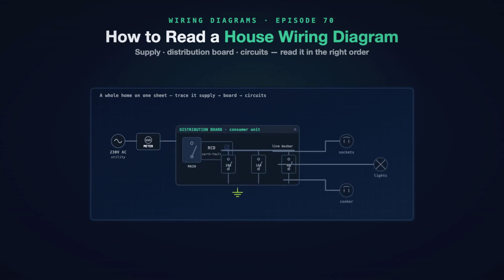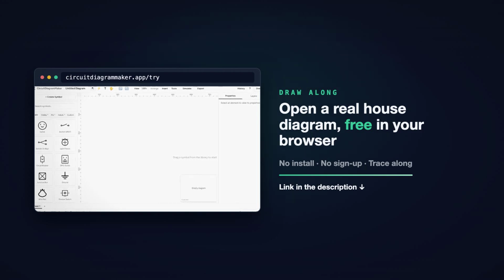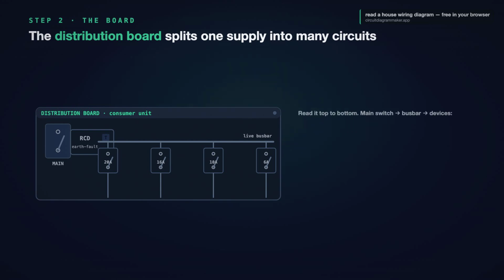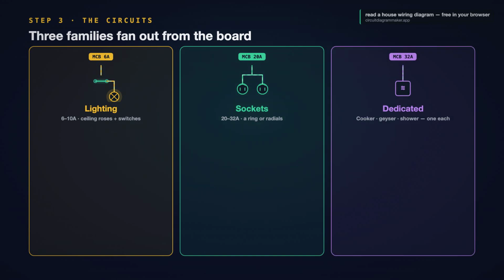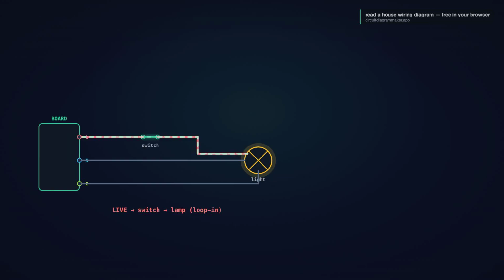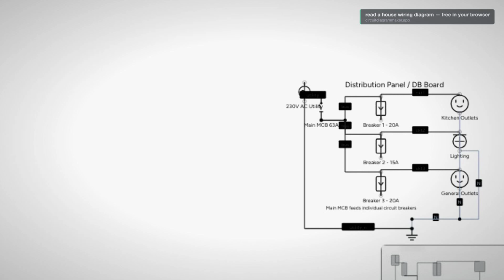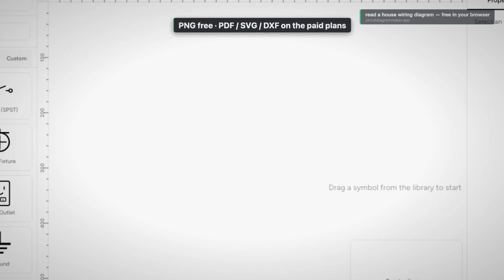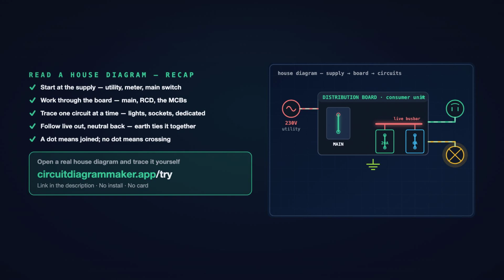How to Read a House Wiring Diagram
This guide shows how to read a house wiring diagram — the whole electrical system of a home on one sheet — with a simple, repeatable method. Open one and trace along free in your browser

The trap most people fall into is opening a house wiring diagram and trying to read the whole thing at once. Don't. There are only three steps, in order:

1. Start at the SUPPLY — top-left on almost every domestic diagram. The utility source (230–240V AC) runs into the meter, then into the main switch (a.k.a. main breaker or main isolator) — the one switch that kills power to the whole house. Trace that spine first and you know where every amp in the building comes from.

2. Walk through the DISTRIBUTION BOARD — the consumer unit, the DB, same box, different names — the row of breakers/RCDs that splits the supply into separate circuits.

3. Then, and only then, trace ONE CIRCUIT AT A TIME — one lighting circuit, one socket/ring circuit, one dedicated run (cooker, geyser, shower) — from the board, out to the point, and back.

Supply, then board, then one circuit at a time. Everything else is detail on those three steps.

Also covered: the common symbols you'll meet (switch, socket/outlet, light, distribution board, earth), how to follow a single conductor — live, neutral, earth — from the board to a point and back, a real house wiring diagram opened and traced live, and the consumer unit up close. Everything is shown in a free browser editor — no install, no sign-up — so you can open a real diagram and trace along.

— Chapters —
0:00 How to read a house wiring diagram
0:25 The method: supply, board, one circuit
1:08 Draw & trace along free in your browser
1:25 Step 1: the supply (utility, meter, main switch)
2:05 Step 2: the distribution board / consumer unit
2:56 Step 3: the circuits, one at a time
3:47 The common symbols
4:28 Follow a conductor: live, neutral, earth
5:28 A real house wiring diagram, traced
5:54 The consumer unit up close
6:18 Build a small one live
7:19 Recap — read it in three steps